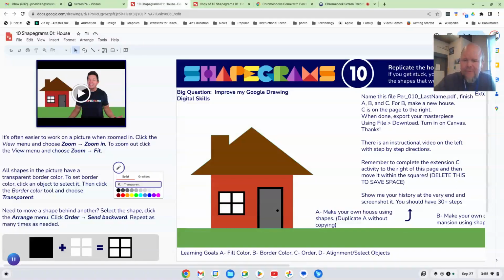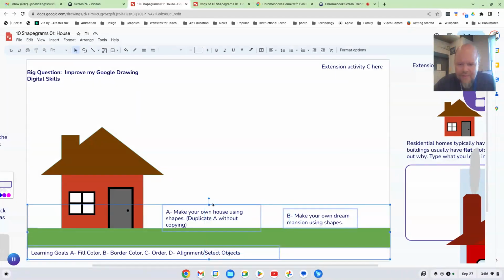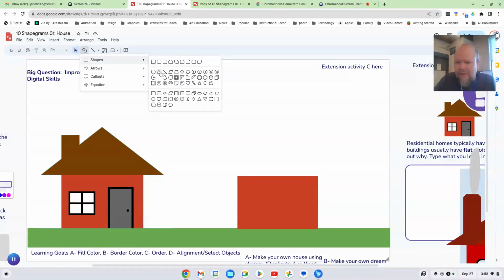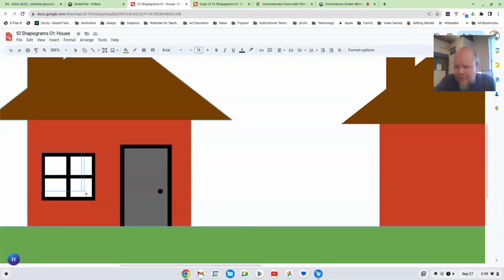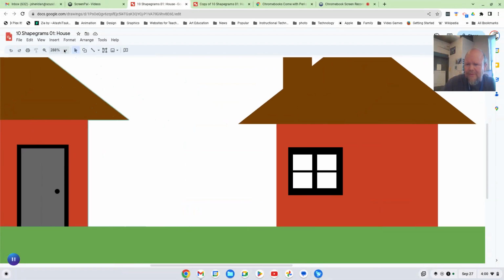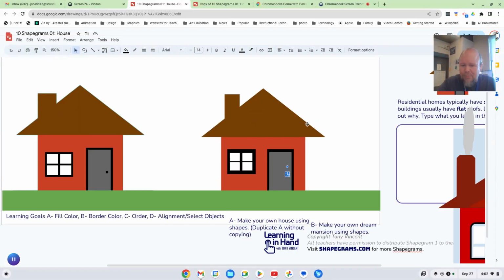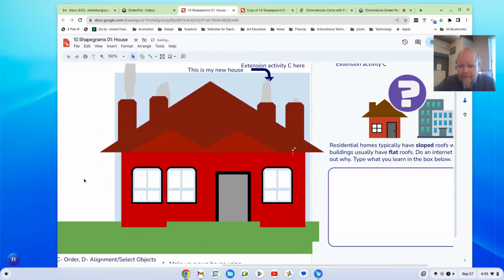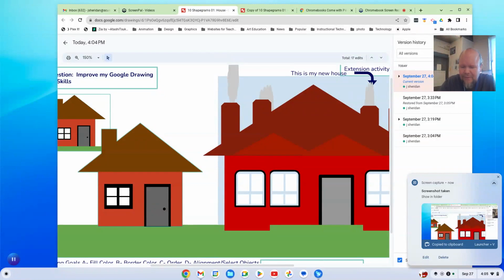Shapegram 1 How to build a house by Mr. Sheridan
This video has Mr. Sheridan create Shapegram 1 while looking at the original drawing. This is made for his Art and Explore classes this year and was completed in September 2023.